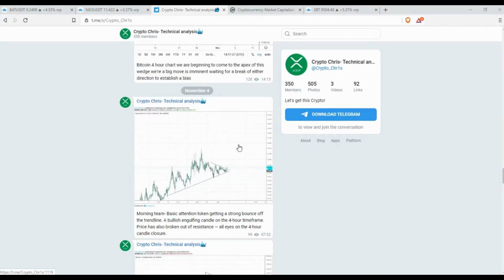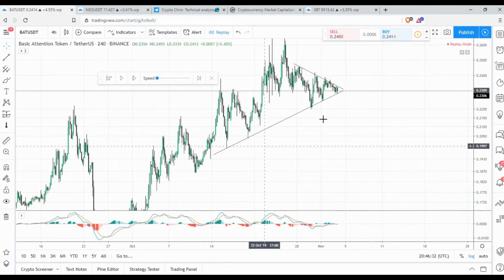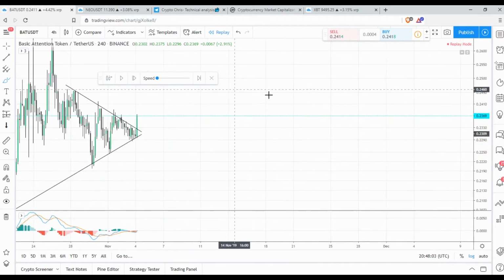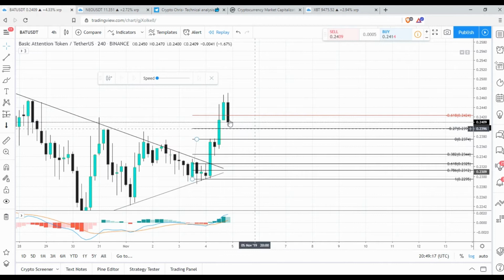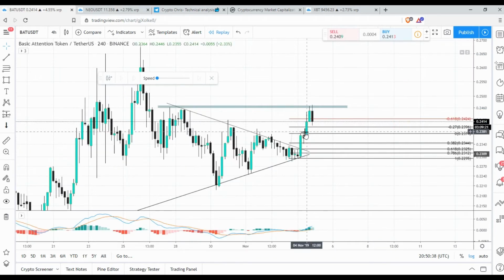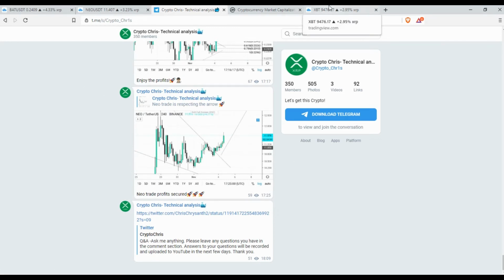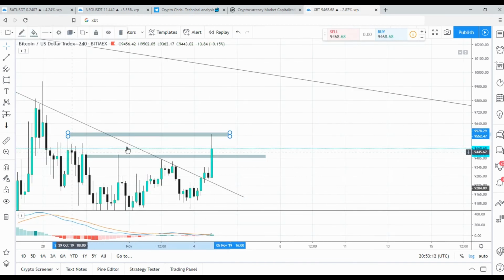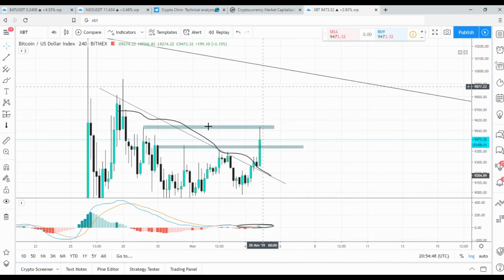Learn Crypto trading : Trade entry strategy!